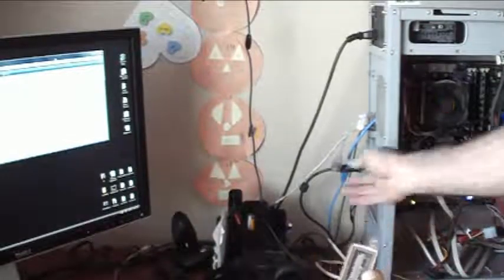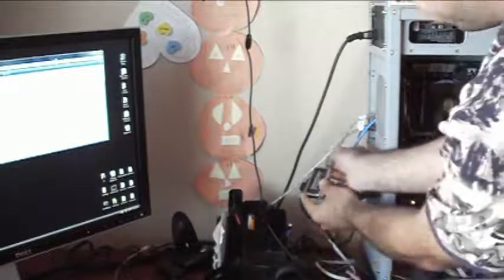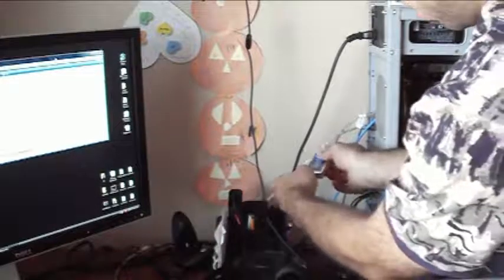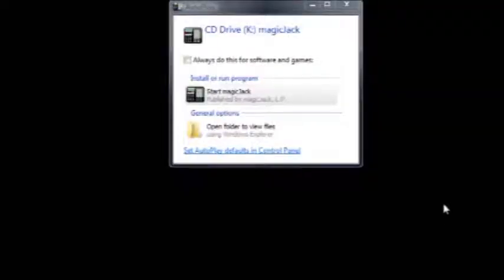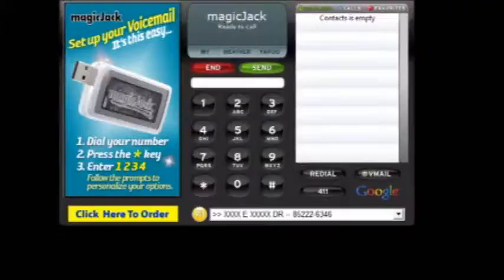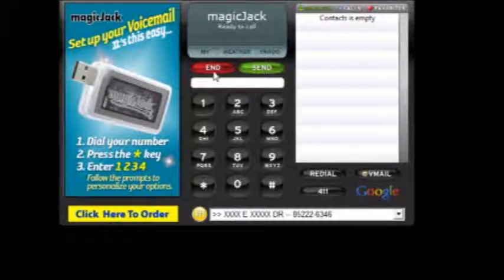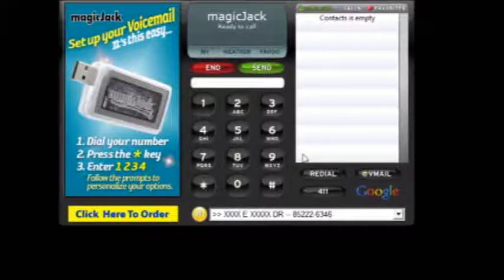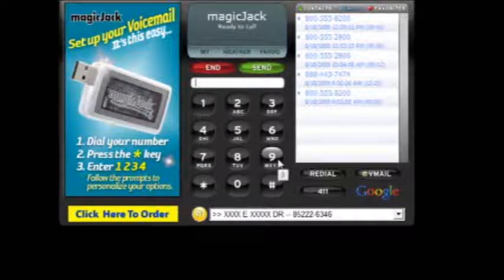Justin Germino Loves The Magic Jack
Tutorial and promo for The Magic Jack by Justin Germino